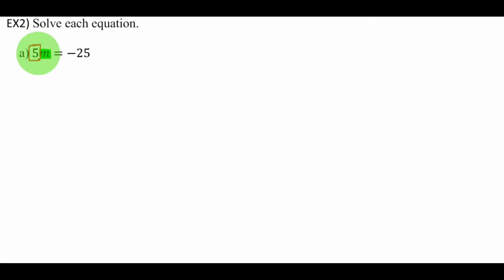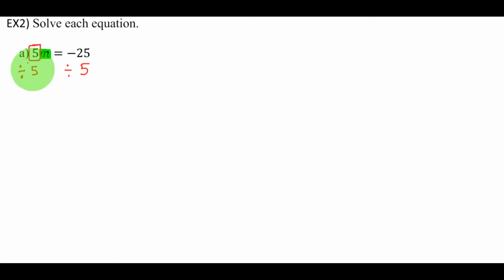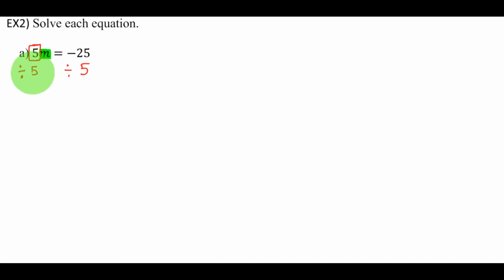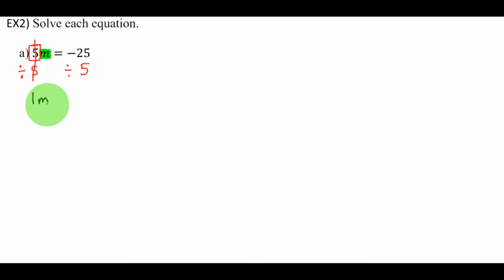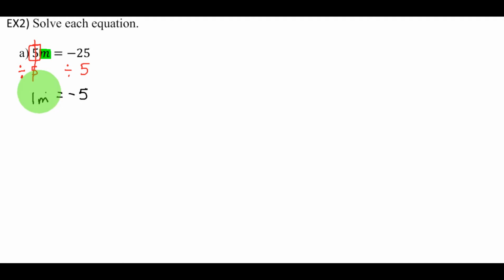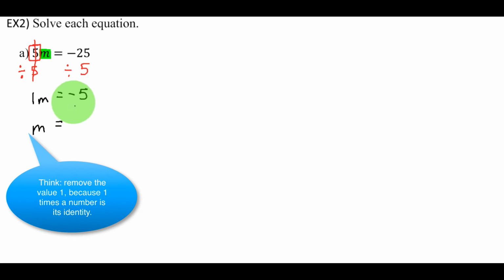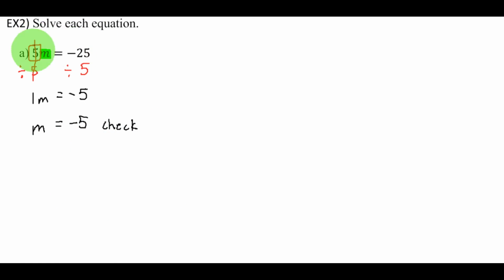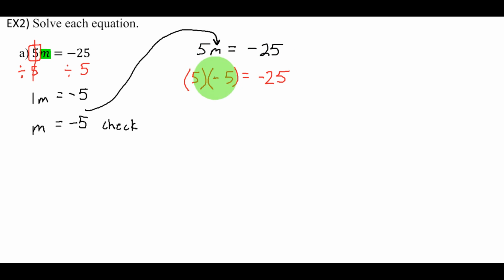464 11 8c